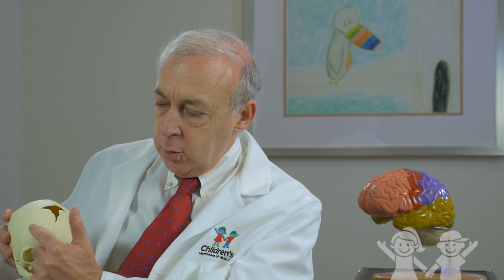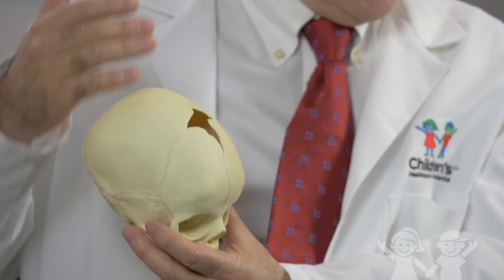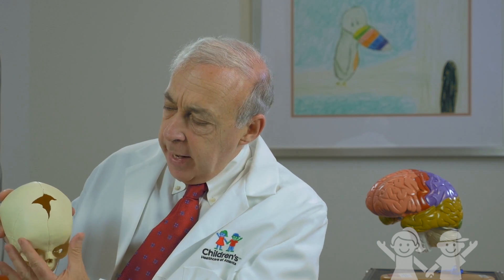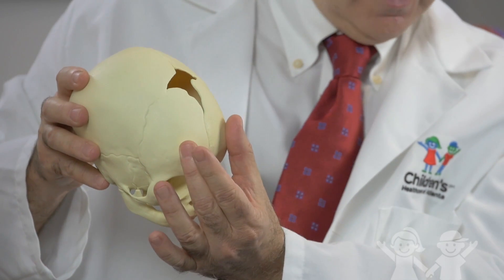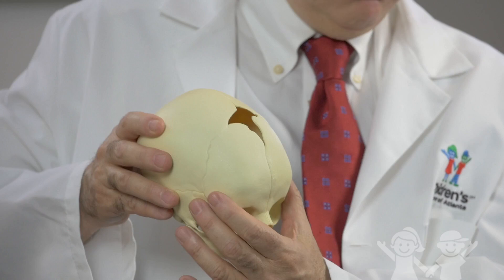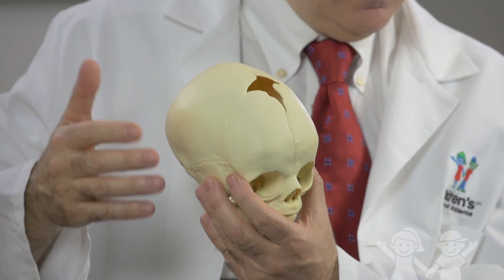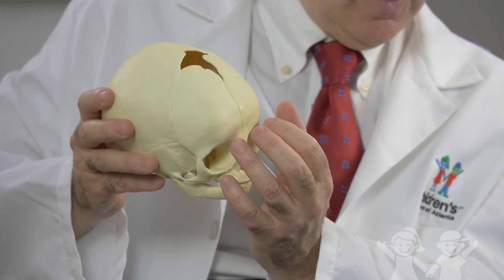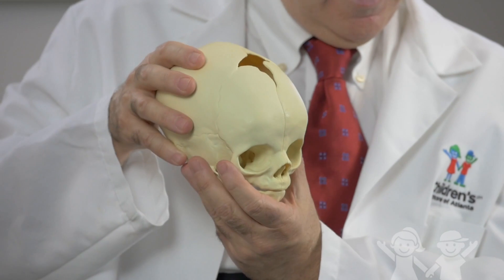Metopic Synostosis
There are several fibrous joints that connect the bones in an infant’s skull. These joints are called sutures. When the sutures close too early, they can cause problems with brain and skull growth. Metopic synostosis happens when the metopic suture in an infant’s skull closes too soon. The surgeons at Children’s Healthcare of Atlanta understand how to treat babies with craniosynostosis. to learn more.